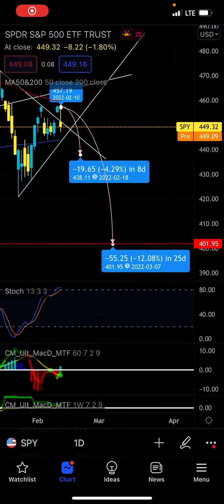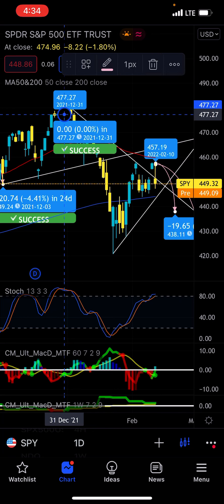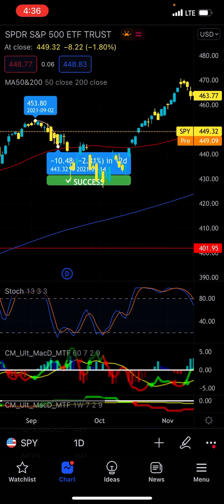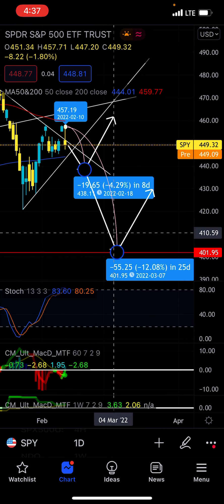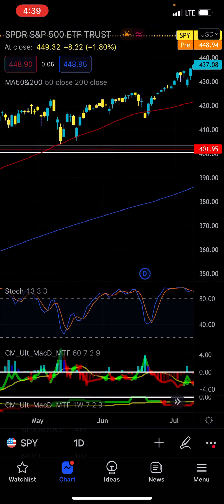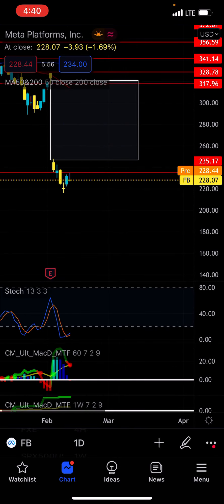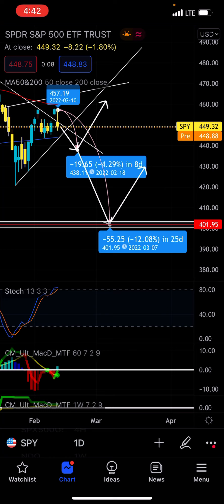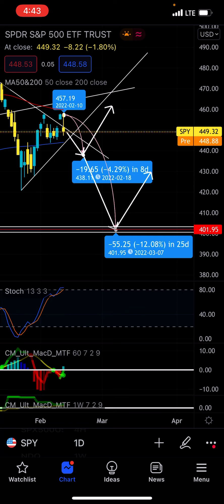S&P500 to $400? | Why I’m Short Term Bearish and The Psychology of Human Patterns